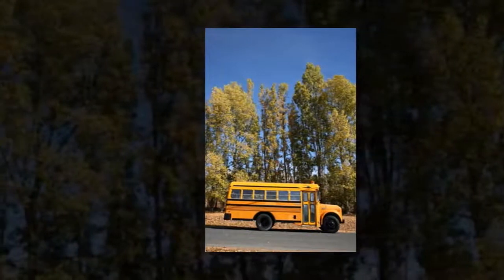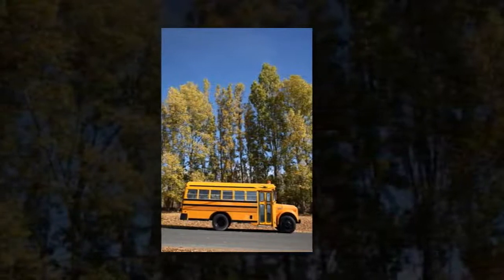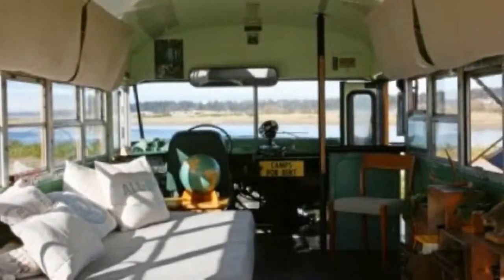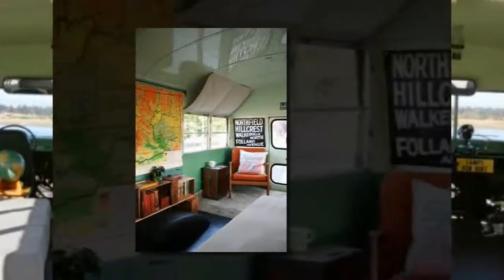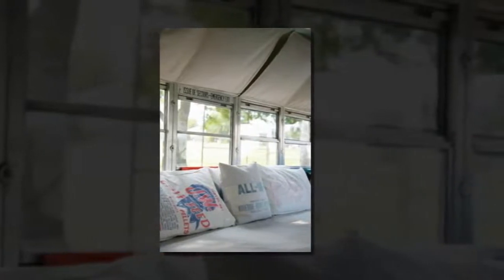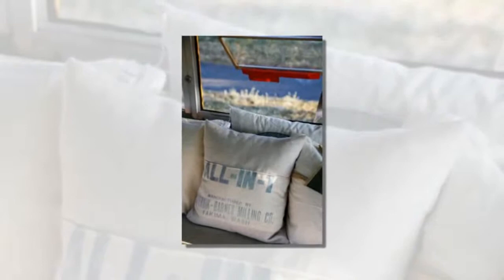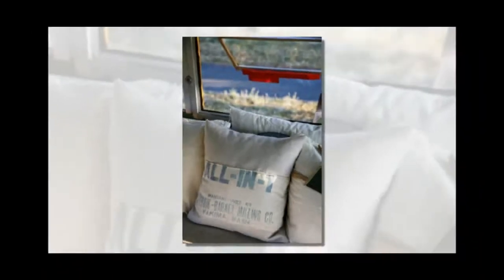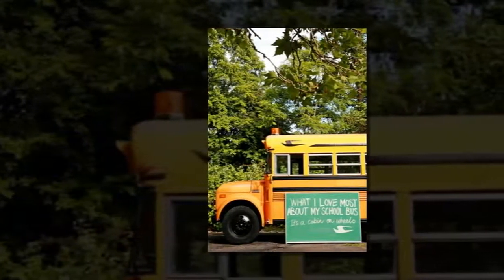Couple Turn a School Bus into a Tiny House in 10 Days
This is a 1979 GMC Blue Bird school bus that doubles as a vintage store and road-tripping DIY motorhome for British Columbia couple, Marco Khalil and Caroline West.

Inside what seems to be an ordinary looking school bus there are vintage accents that the couple have picked up along the way throughout their adventures. Inside the bus you’ll find a bed, cabinets for storage and a sitting area to make it a comfortable place to relax and rest after a long day on the road. Notice the custom curtains that flip up to the ceiling when not in use. What a great yet simple idea, right?

The couple removed all the seats from the bus and the full renovation only took them ten days to complete! And of course there is a name for the bus. It’s Riley. Marco and Caroline use Riley as a backyard cabin on their property when they are not on the road searching for more vintage treasures and fun experiences. How’d you like getting to live in a DIY school bus motorhome while on the road? Either way please enjoy and re-share below. Thank you!